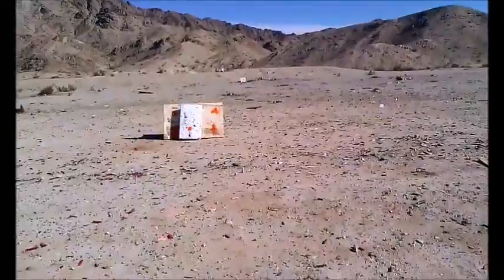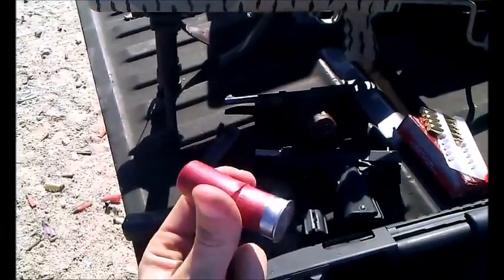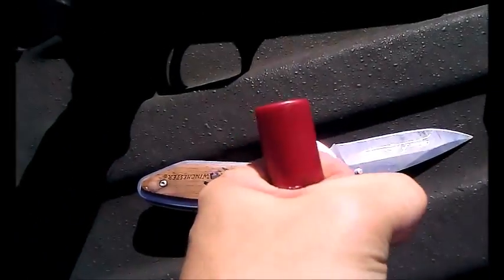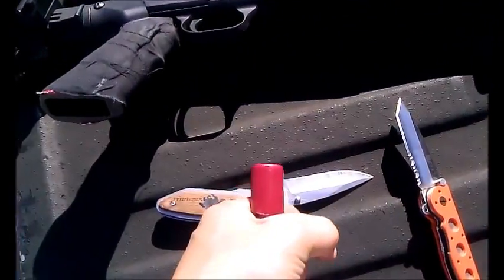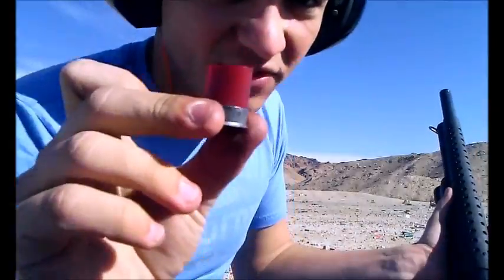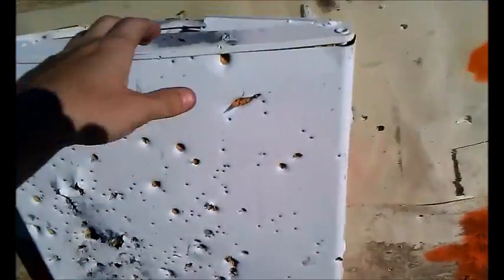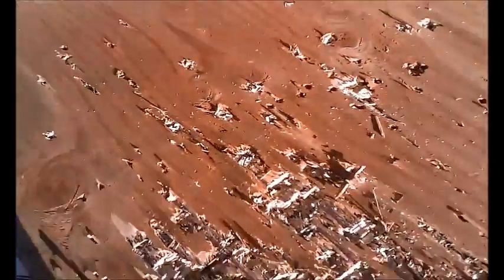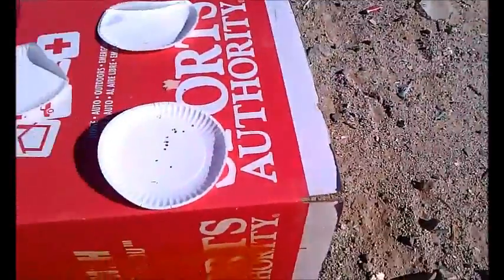Cut Shells (poor mans slug)